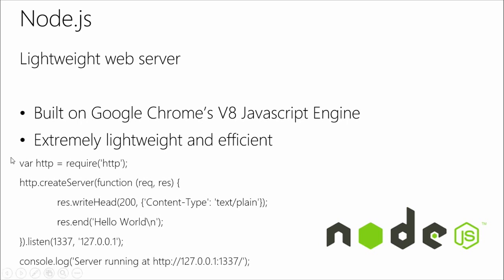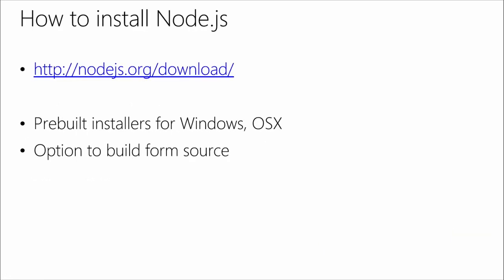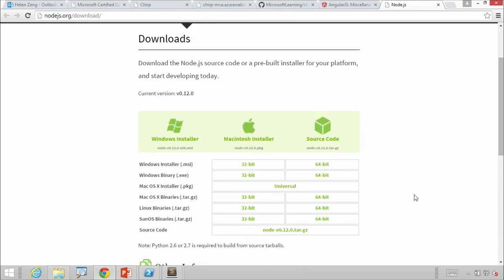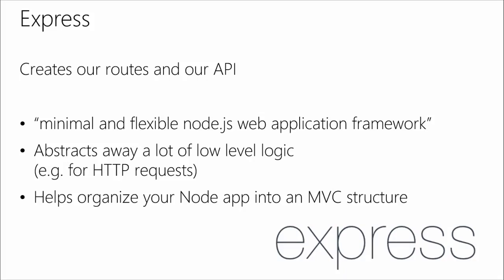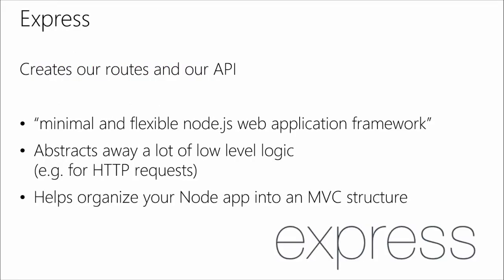Intro of Node and ExpressJS